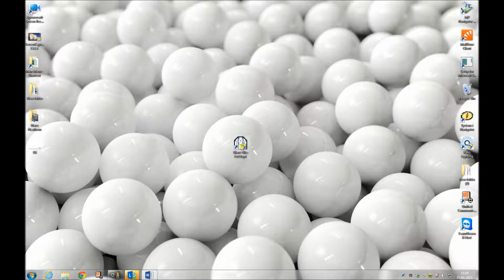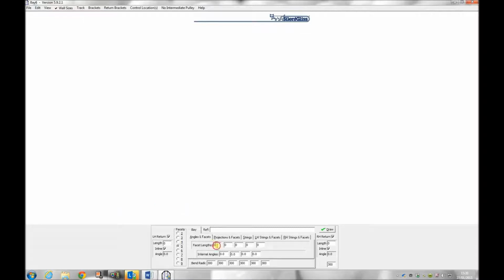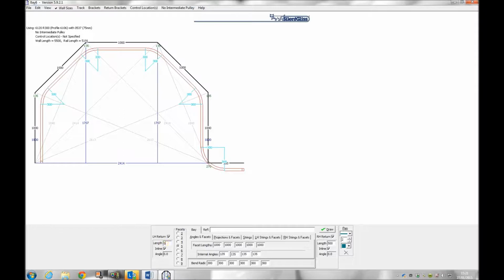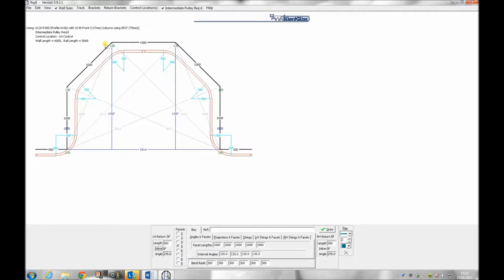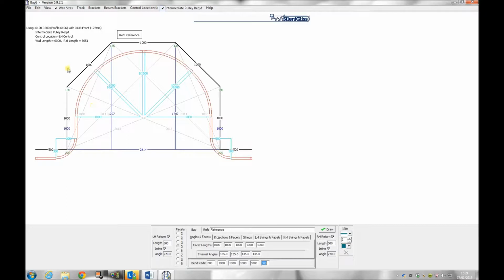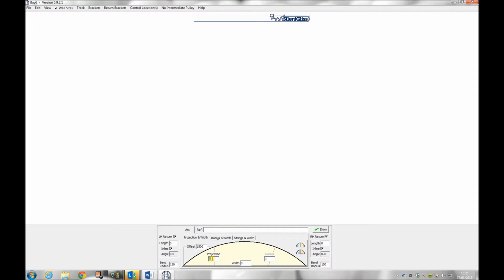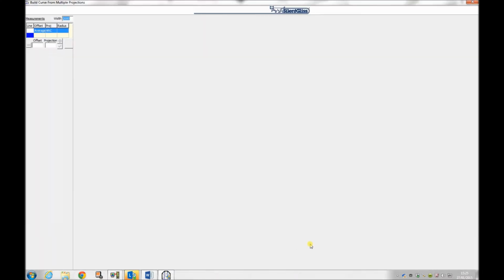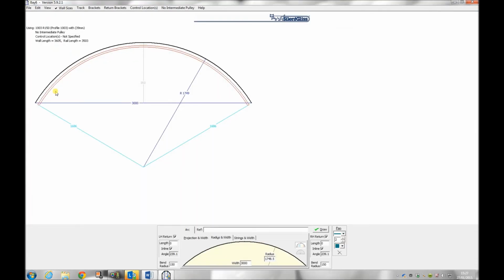Bay 6 Instruction Manual WMV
Bay 6 is proprietary software from Silent Gliss, free of charge, that allows you to plot and create bent, curved and bay window plans. The many benefits include advance trouble shooting and bracket proving. Plans can be saved, printed and emailed.